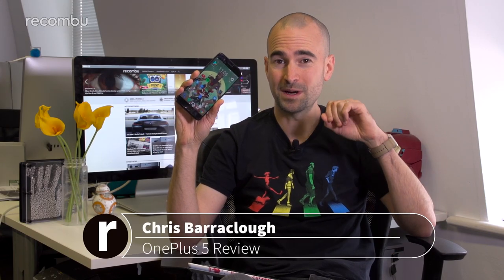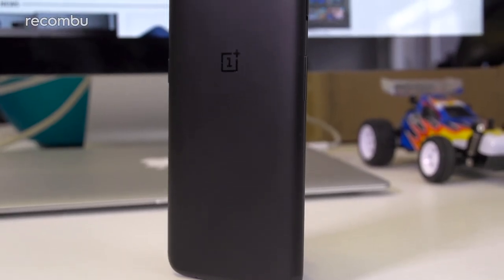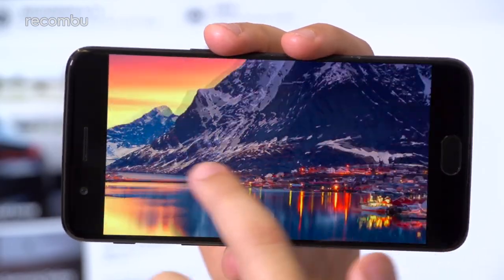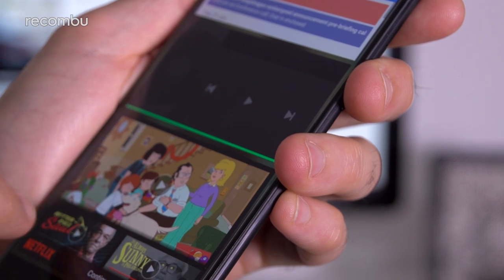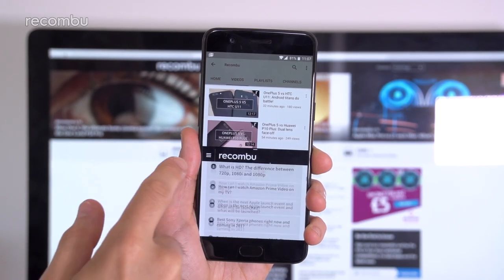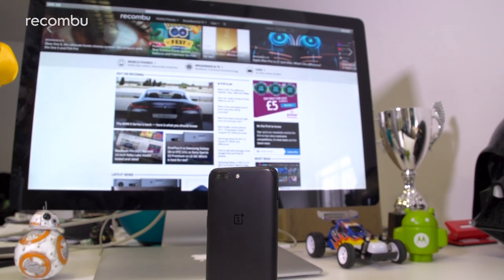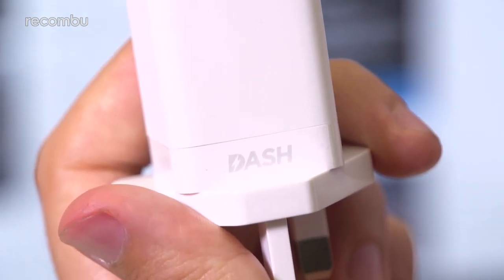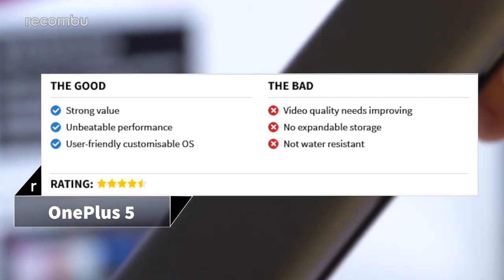OnePlus 5 Review: Another 'best phone of the year' winner?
OnePlus 5 review: the OnePlus 5 is the natural successor to last year’s OnePlus 3T, Recombu’s pick for best UK phone.

OnePlus has updated those specs for the OnePlus 5, to bring them bang up to date with premium rivals like the HTC U11 and Huawei P10 Plus. You get a new dual lens camera, as well as the super-powered Snapdragon 835 and the latest OxygenOS.

So, is the OnePlus 5 an essential purchase? Here’s our full OnePlus 5 review, and don't miss our OnePlus 5 camera review, tips and tricks guide and other features.